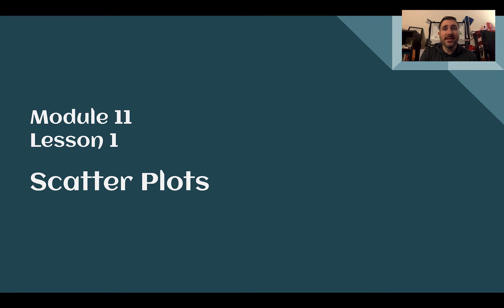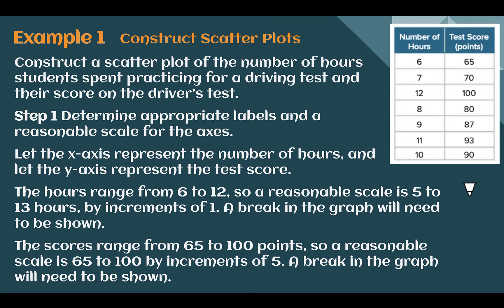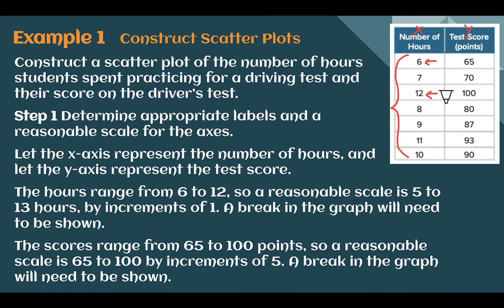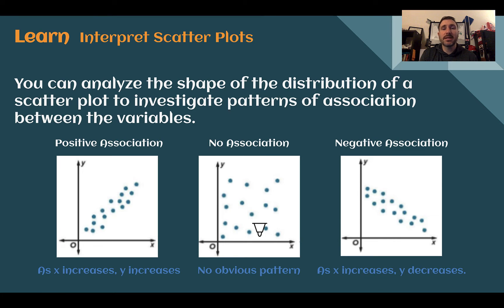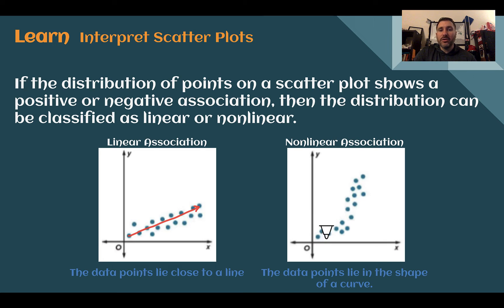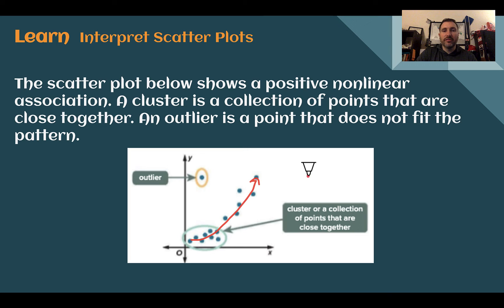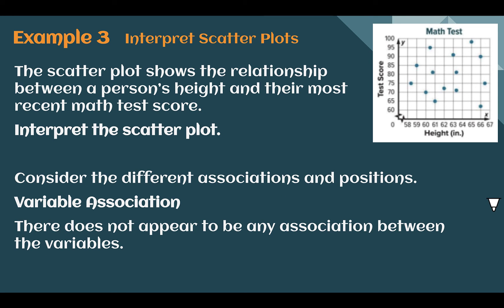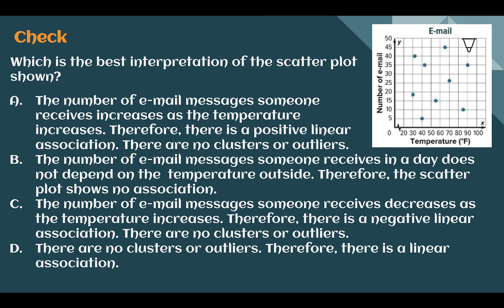8th Grade Module 11 Lesson 1 – Scatter Plots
Creating a scatter plot from data; interpreting the features of the scatter plot including clustering and outliers, positive, negative, or no association, and linear or nonlinear.